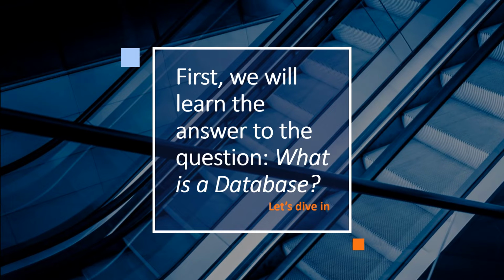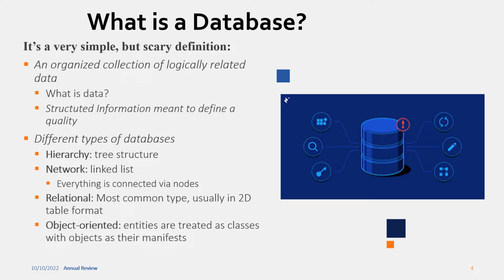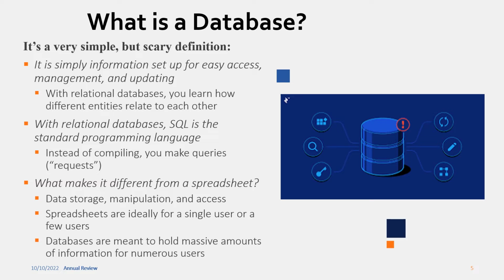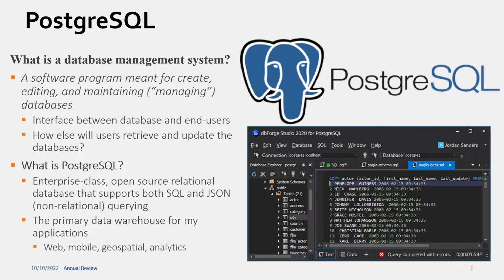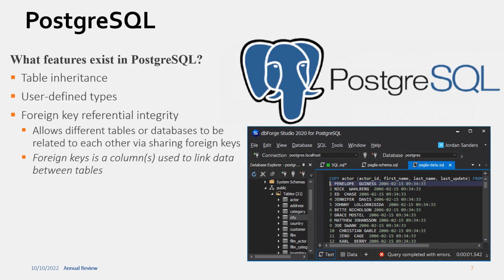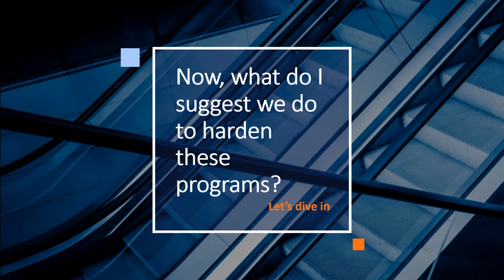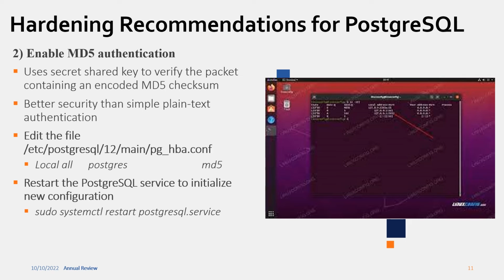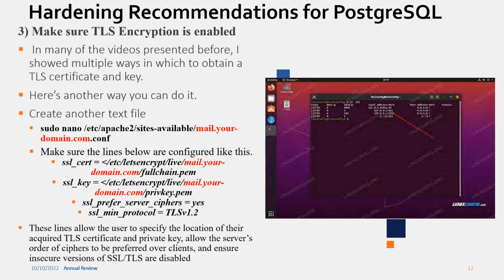Service Group 3 – Databases DB Kevin Omar Lopez Castellanos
Server Systems Security Project 5